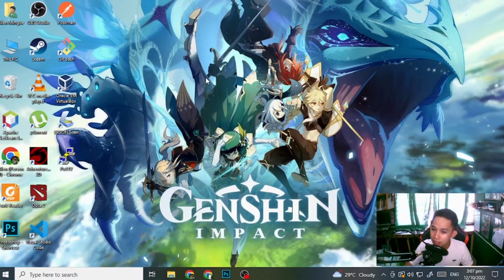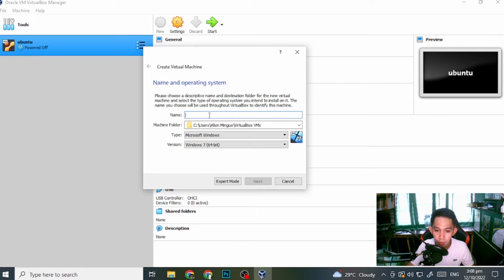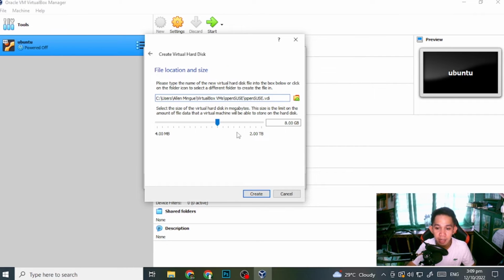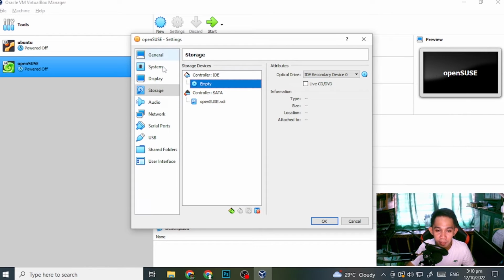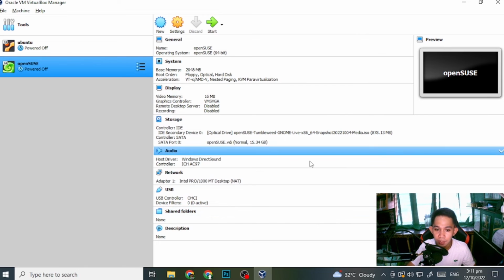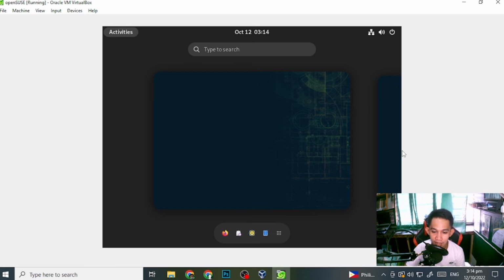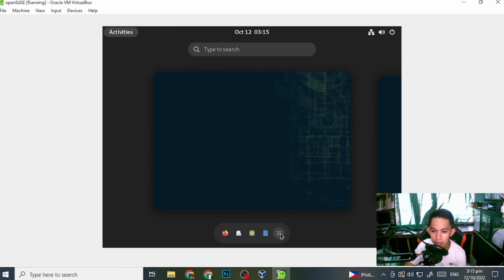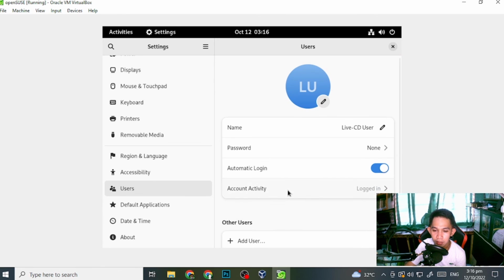Installing Linux Distribution in the Virtual Box Activity 2